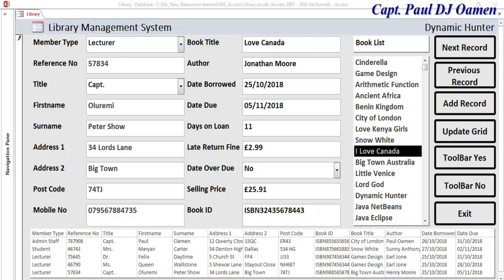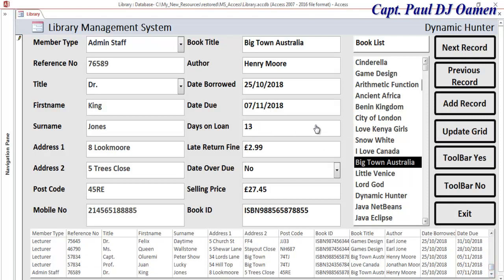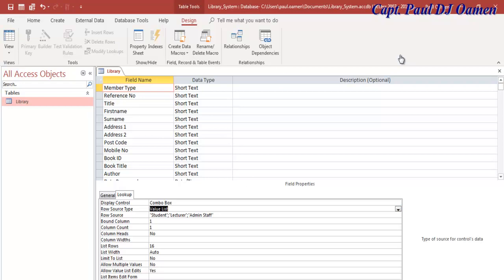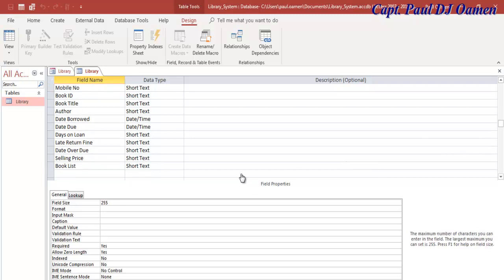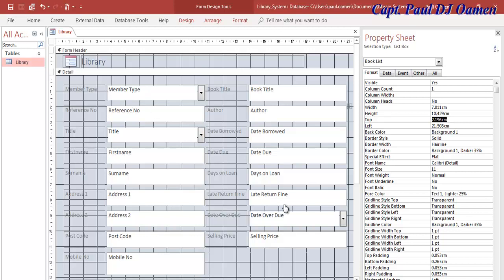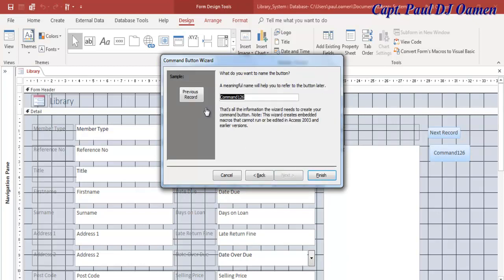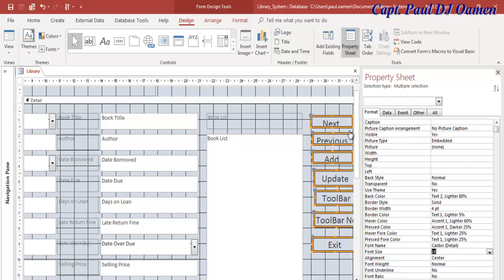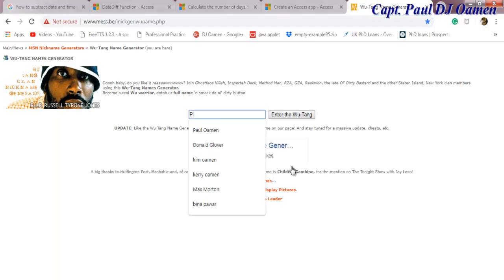How to Create a Library Management System in MS Access - Part 1 of 2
How to Create a Library Management System in MS Access, the tutorial includes how to create a table and create a form, and you will also learn how to Calculate the number of days between two dates.

Channel Members can Download the Library Management System in MS Access source code, and modify it for their own personal use. Plus one other source code per month. Total - 2 Source codes Per Month, only: